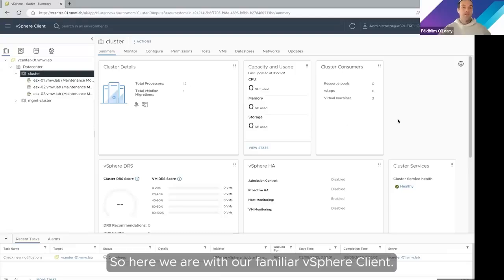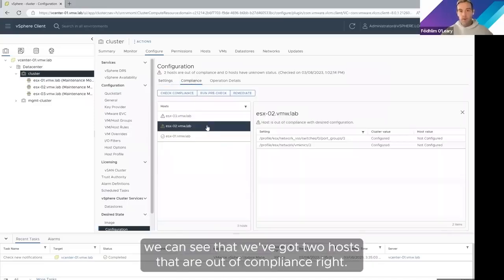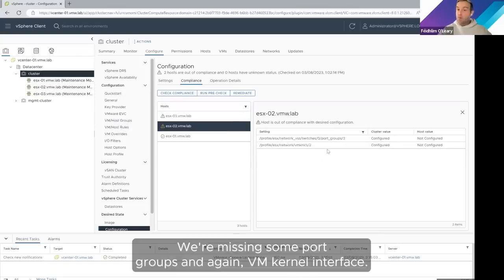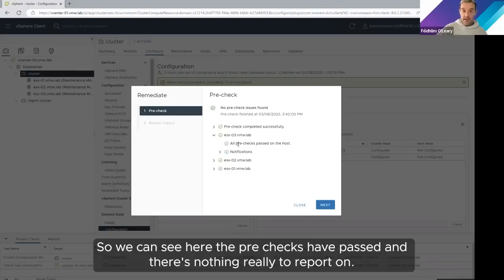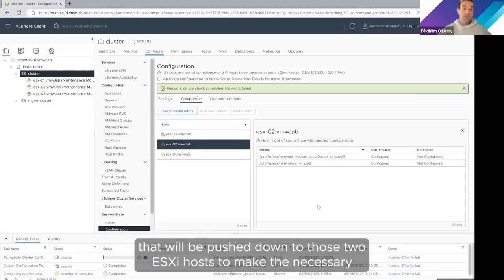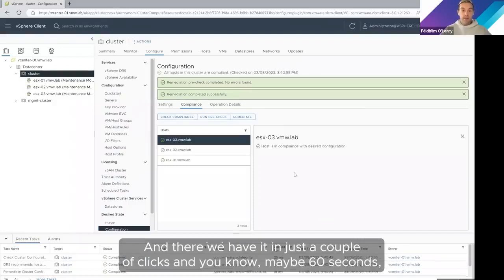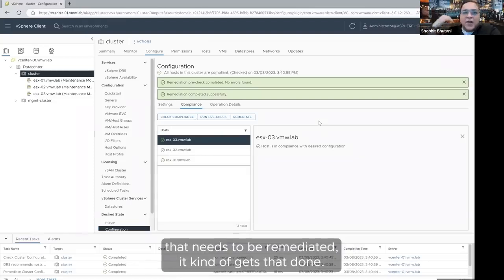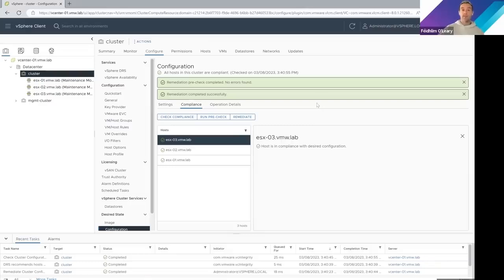VMware vSphere Breakroom Chats | Episode 16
Welcome to this episode, where Shobhit Bhutani and Feidhlim O'Leary discuss the new capability VMware vSphere Configuration Profiles, which will be generally available with Update 1 Release 8 of vSphere. Learn how with this capability, administrators can reduce manual work and improve host lifecycle management.